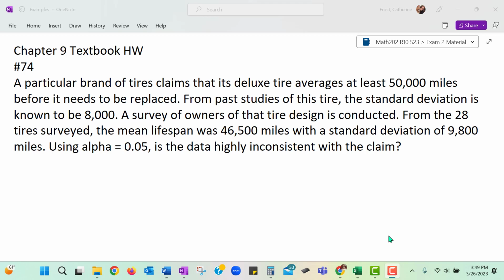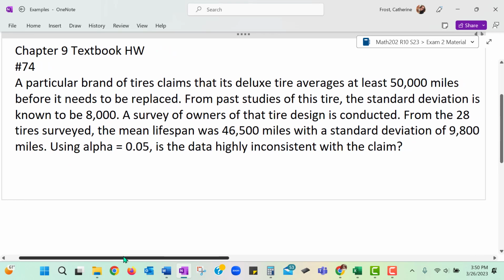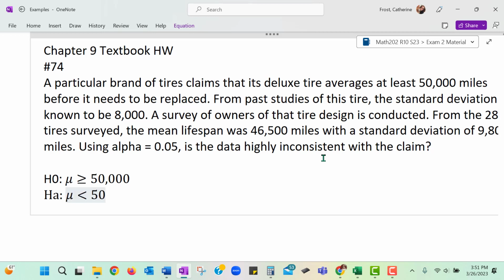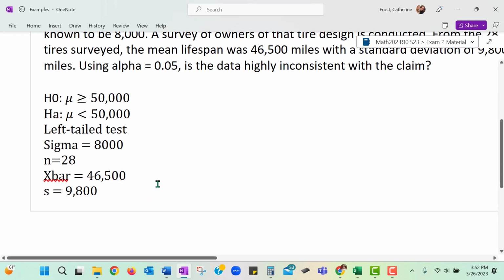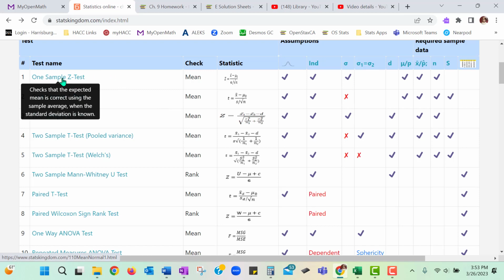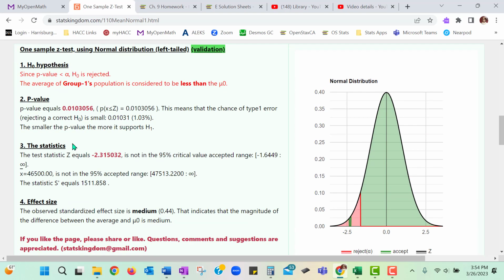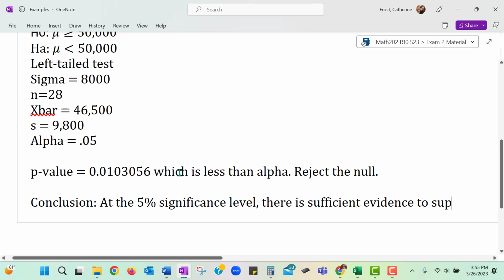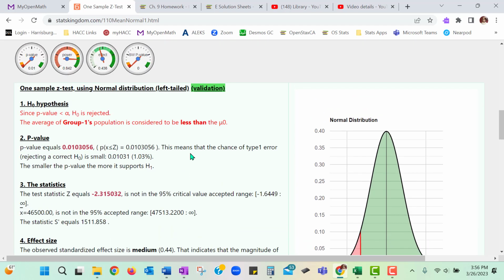One Sample Z-Test Using StatsKingdom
Test of the population mean when the population standard deviation is known.